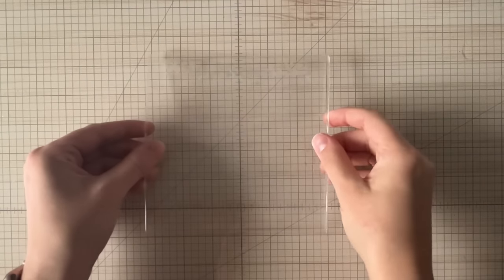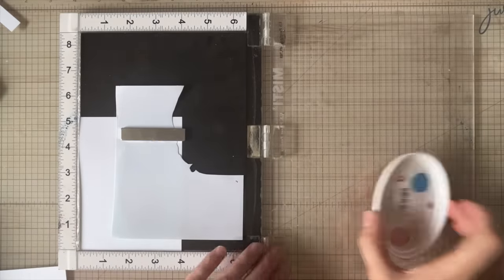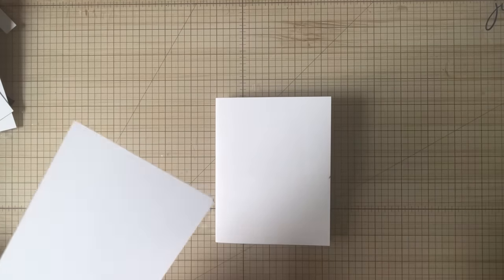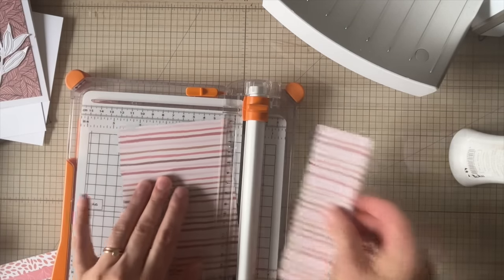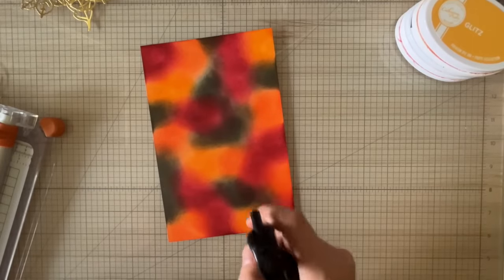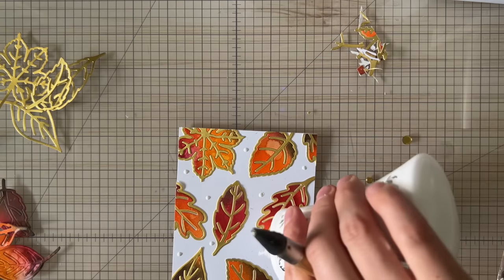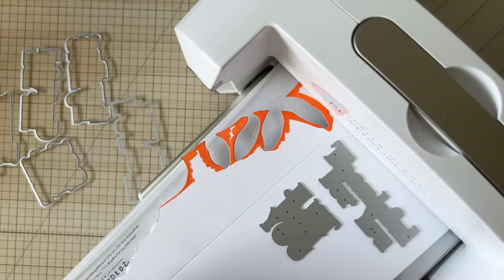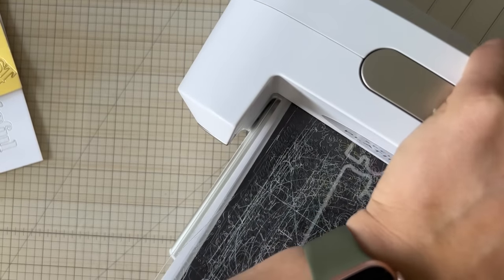How I Craft with A Kit or Collection - chaos or genius? Not sure ;)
When I create single cards, my process is so much different than when I craft with a collection or a kit. I just want to try everything out all at once and having a focus on what supplies I'm using helps me create tons of cards.

• Catherine Pooler Designs Party Rockin Red Premium Dye Ink Pads

• Catherine Pooler Designs - Premium Dye Ink Pads - Orange Twist